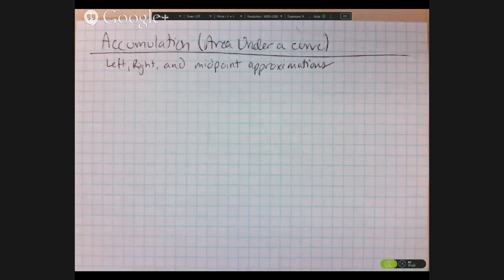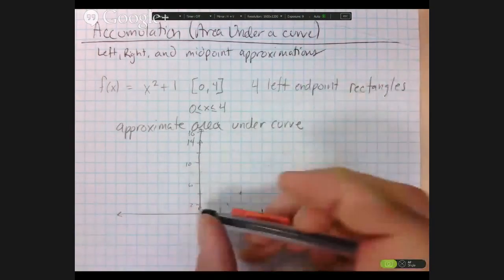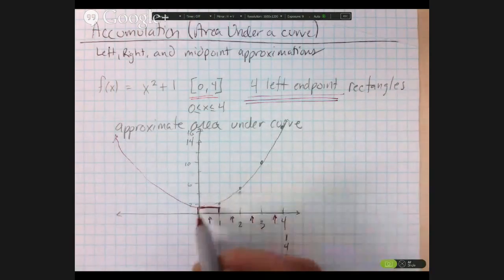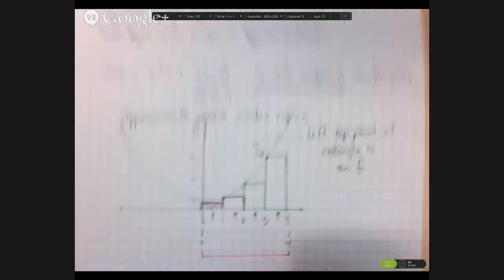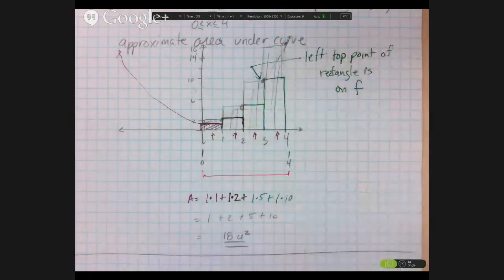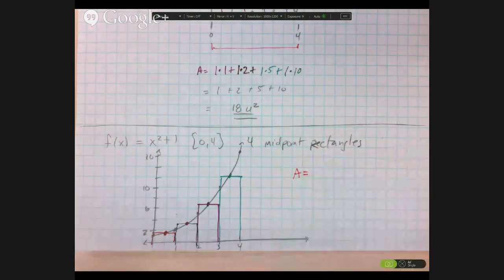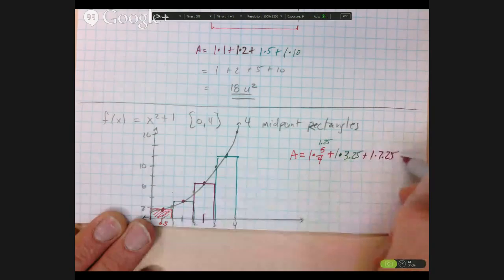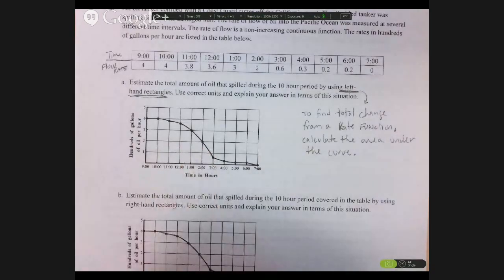Trig Accumulation (Area Under a Curve)